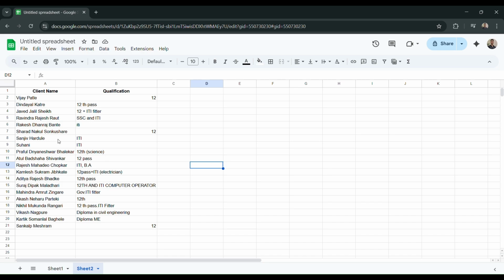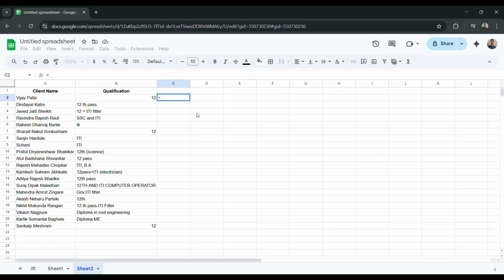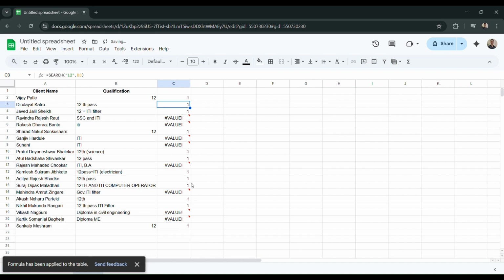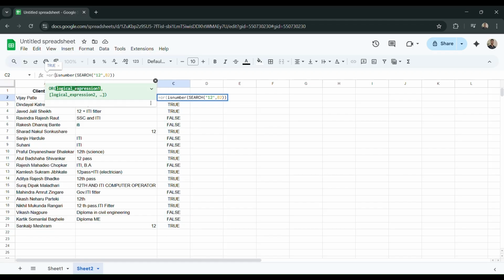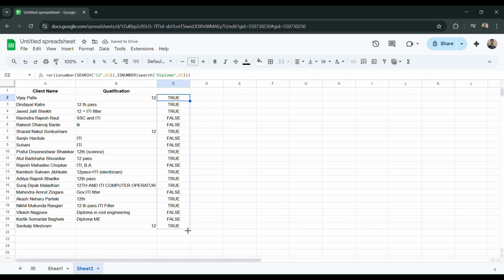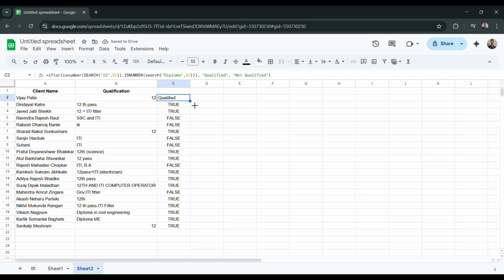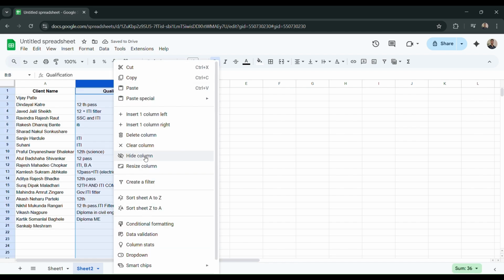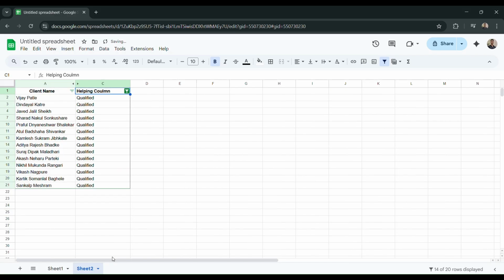How to Filter Specific Words in Google Sheets | Step-by-Step Tutorial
Learn how to quickly filter rows in Google Sheets based on specific keywords using formulas like SEARCH, ISNUMBER, OR, and IF.

In this short tutorial, you’ll see:

How to search for text in a column

Turn TRUE/FALSE results into readable labels

Combine multiple keywords for flexible filtering

Apply filters to get a clean, organized list

This method works with messy datasets, different text formats, and mixed capitalization — perfect for cleaning data or generating custom lists!"*